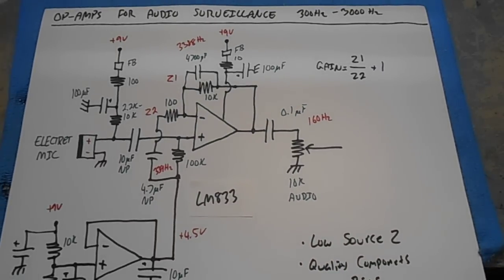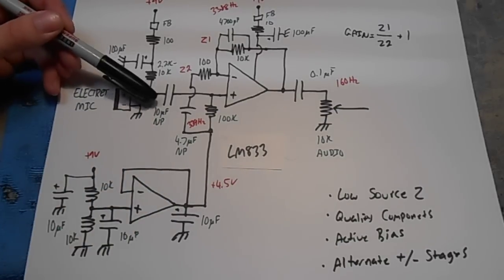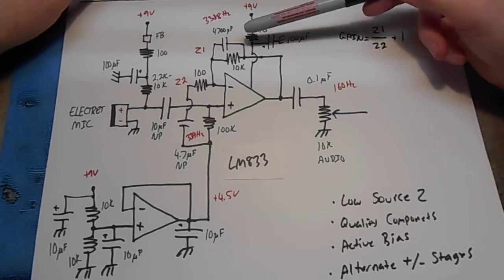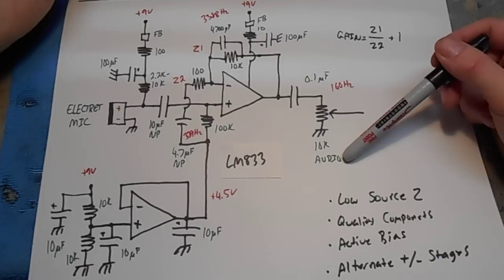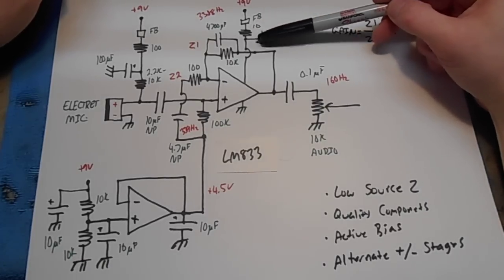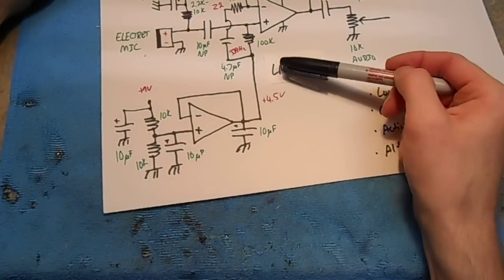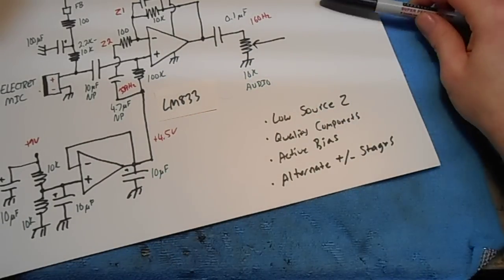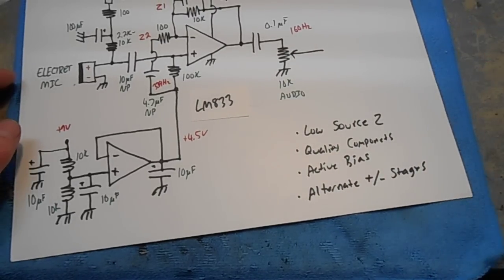GBPPR Vision #4: Op-Amps for Audio Surveillance - Part 1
General overview of a LM833 op-amp microphone amplifier for the speech band.